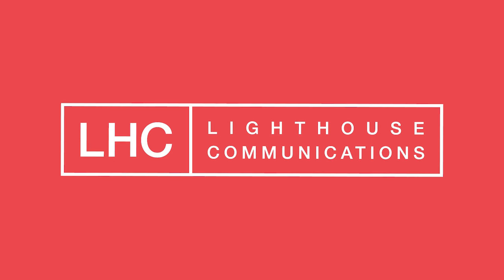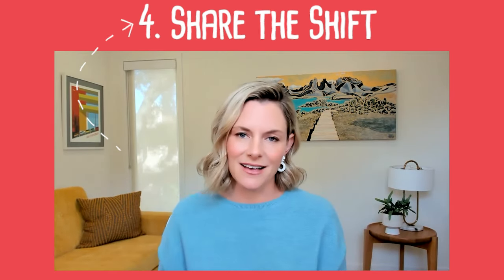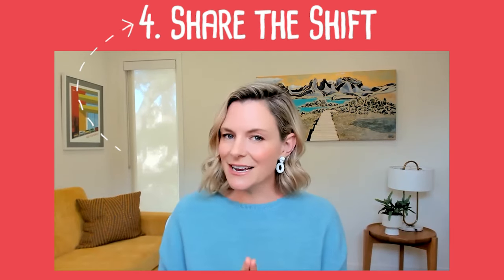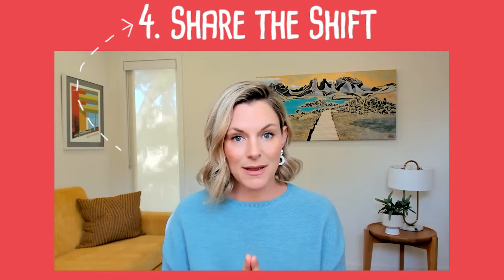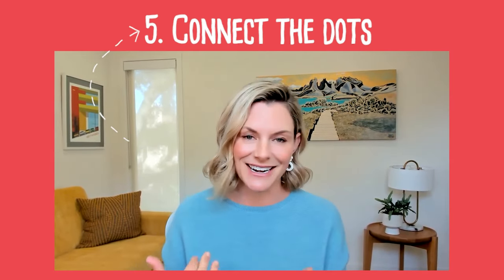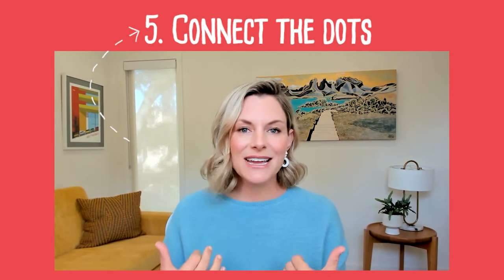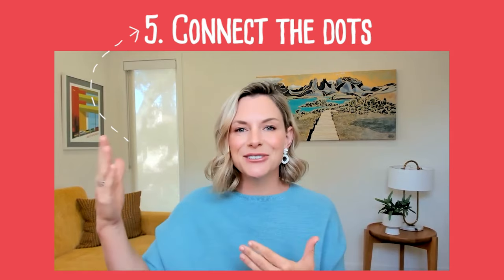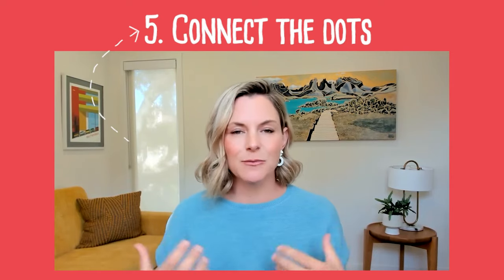How to Tell a Great Story: A 5-Step Formula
Need to tell a story for work? Not sure how to start or what to include? Then watch our video with a simple 5-step formula for telling a clear and compelling story. This formula will make creating a story simple and easy.

for more information.